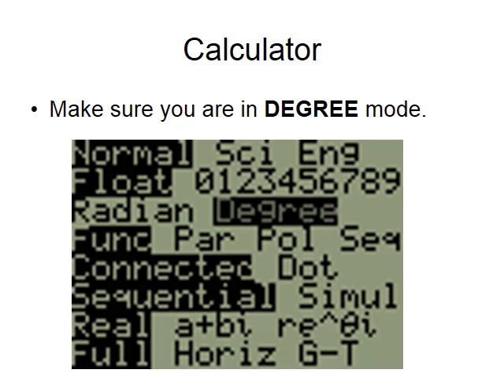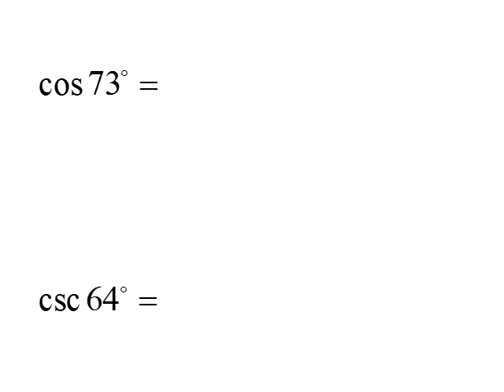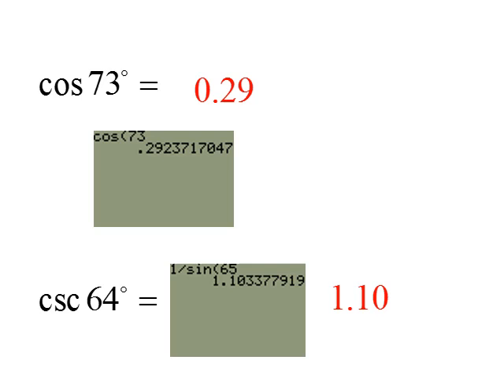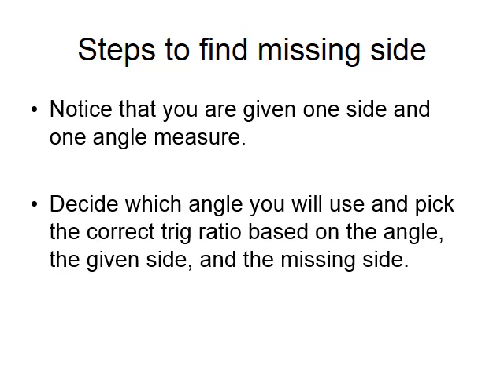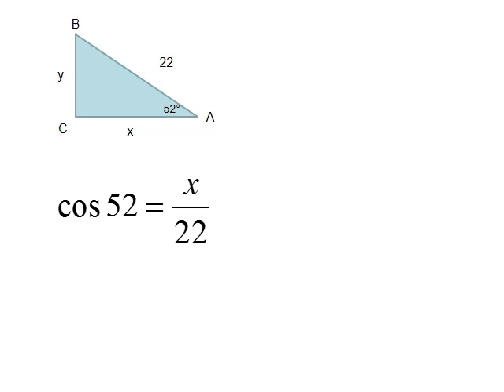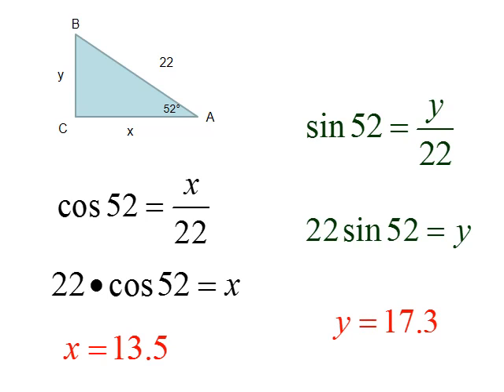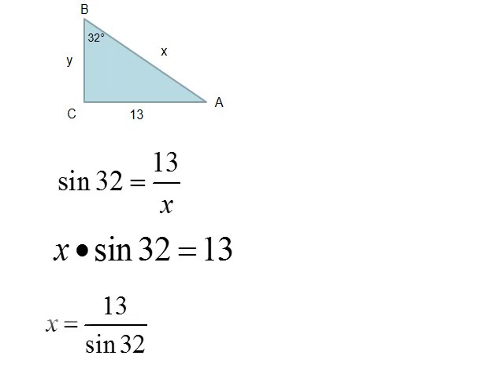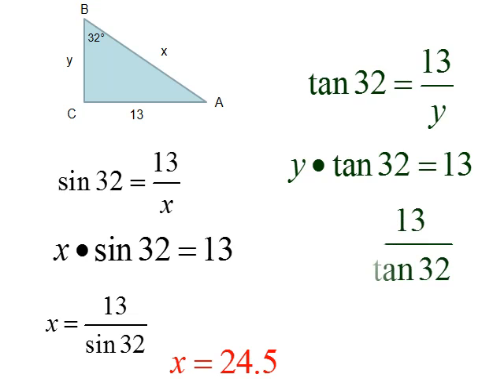Day 3 Solve Trig Problems Flipped Classroom